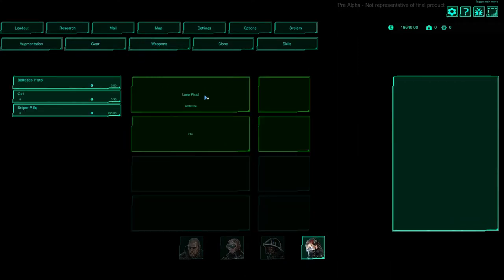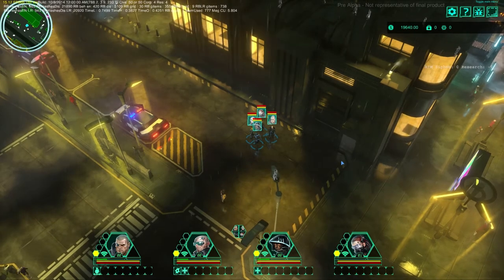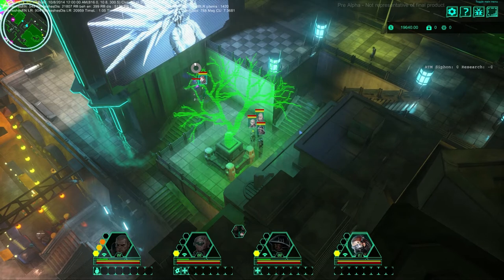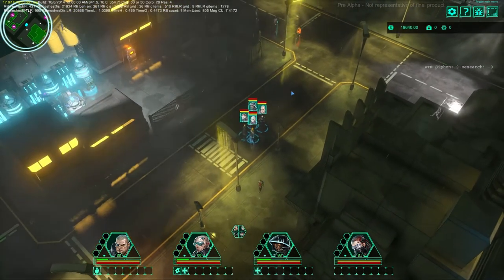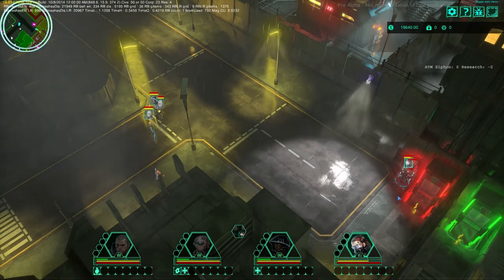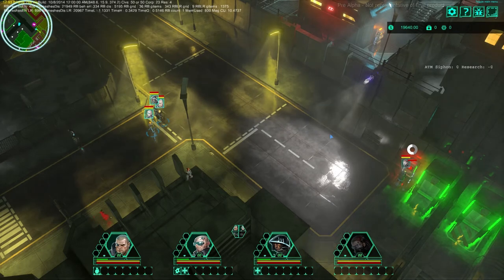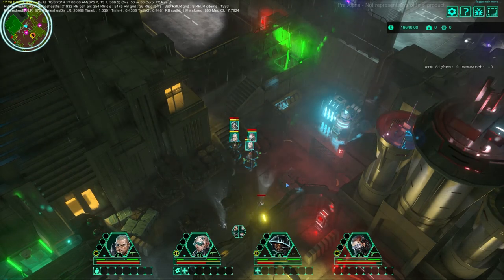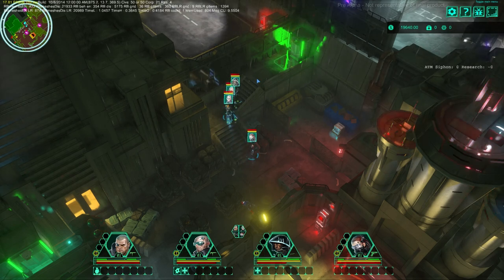Satellite Reign: Pre-Alpha 0.1 - CCTV (Mission 2)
My band of merry men continue their path of destruction and hit a CCTV station. There are plenty of bugs to get around and I have no idea what I'm doing, but they get the job done.